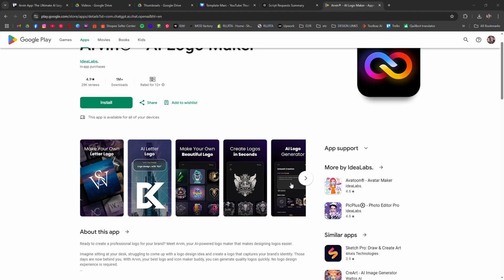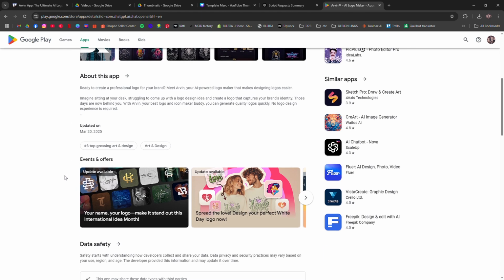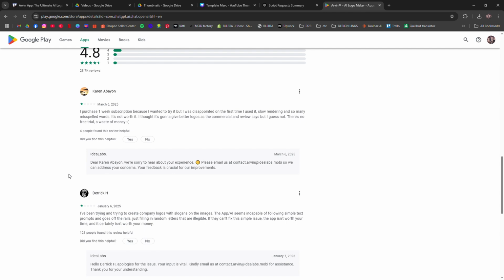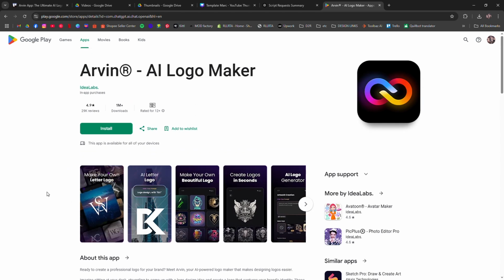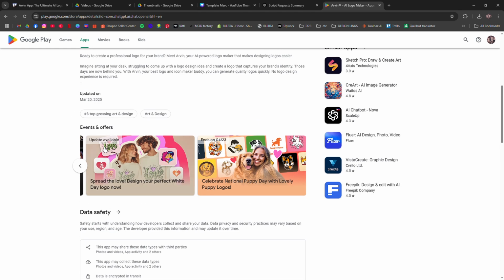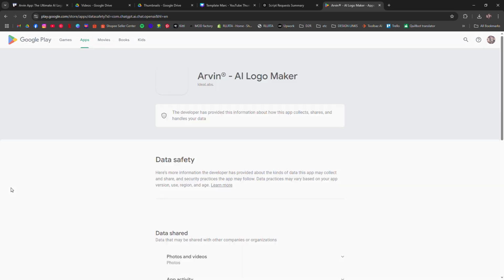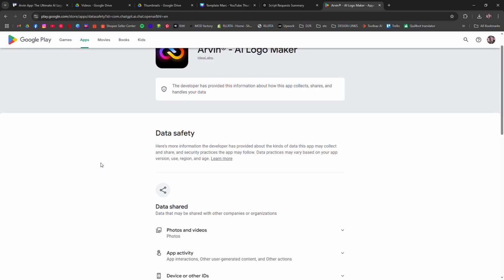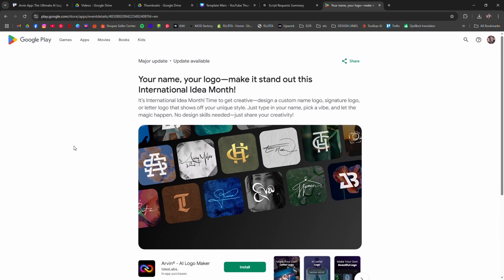ARVIN APP: THE ULTIMATE AI LOGO MAKER OVERVIEW 2026! (FULL GUIDE)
In this video I am going to show you an overview of the Arvin App the ultimate AI logo maker. If you are looking for an easy and efficient way to create professional logos this AI powered design tool can help.